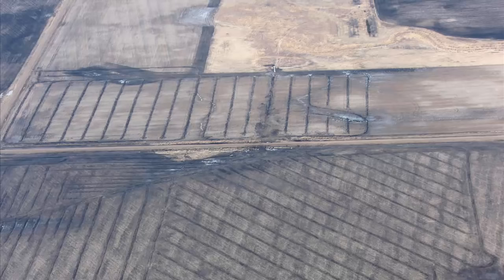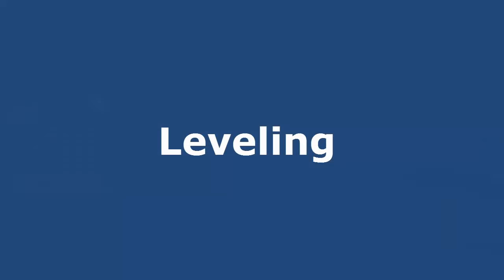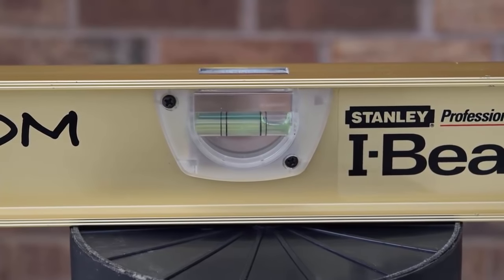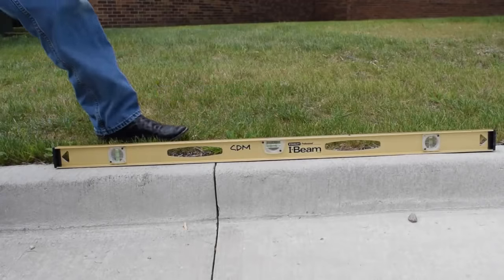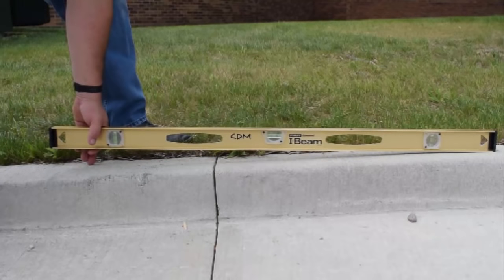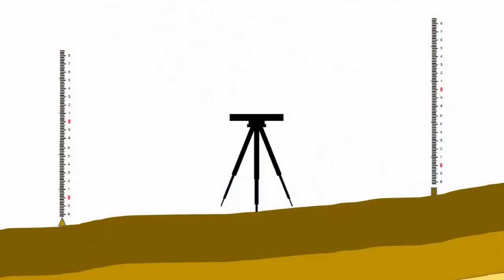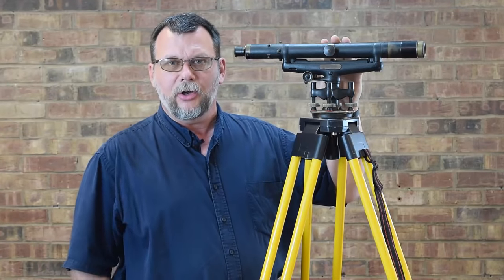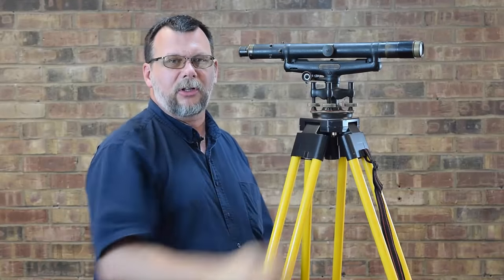Leveling, Part 1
Learn how to measure land elevations, part 1 of 5
Provided by the Illinois Professional Land Surveyors Association